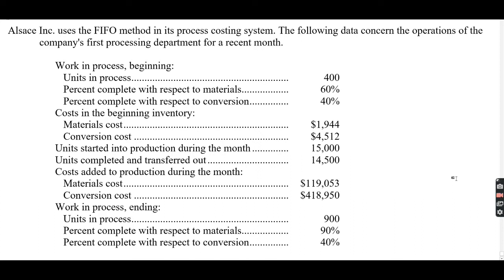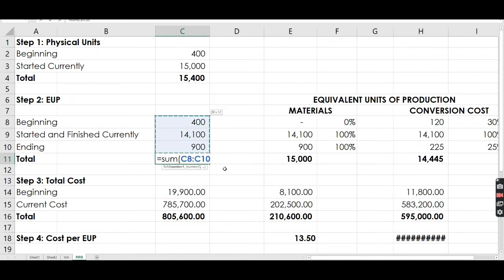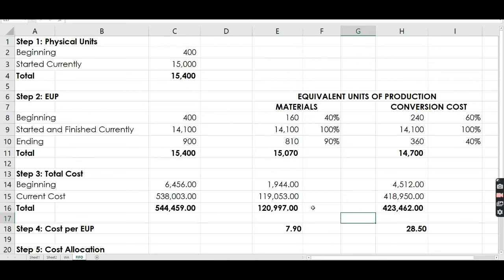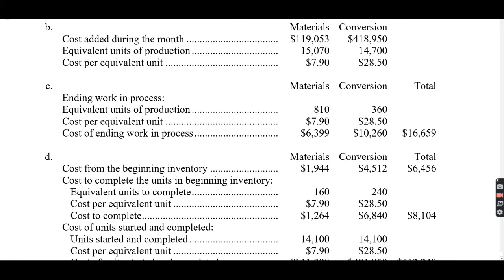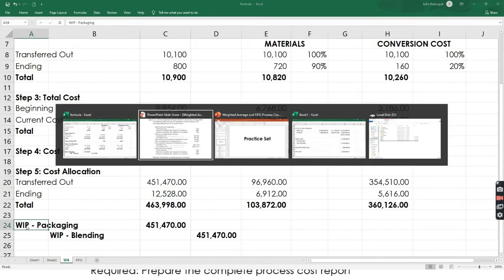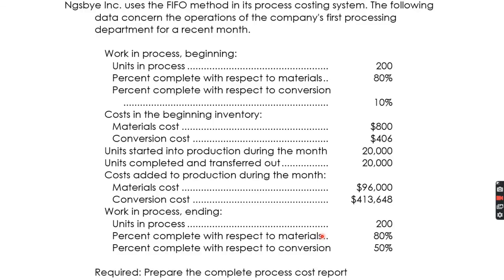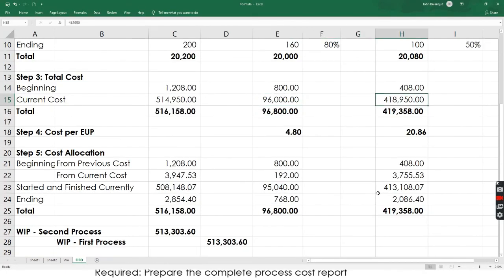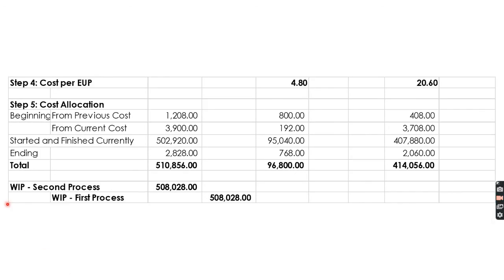Process Costing - Process Cost Report Practice Set